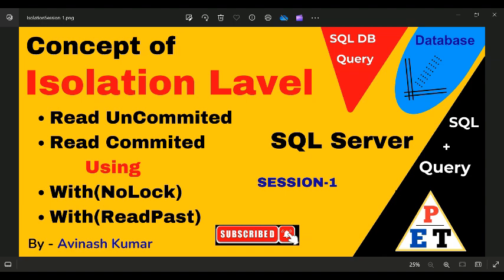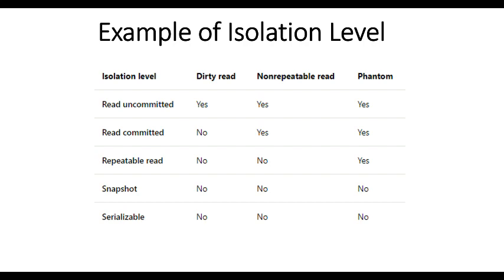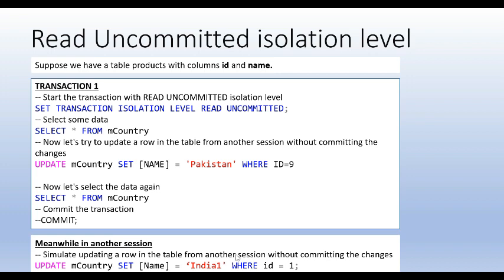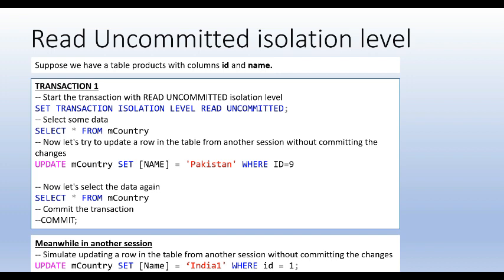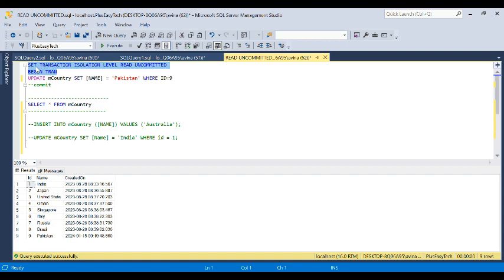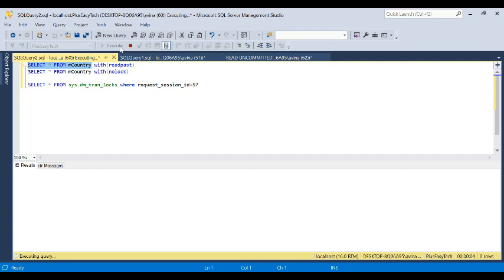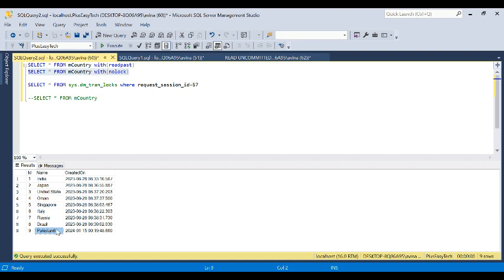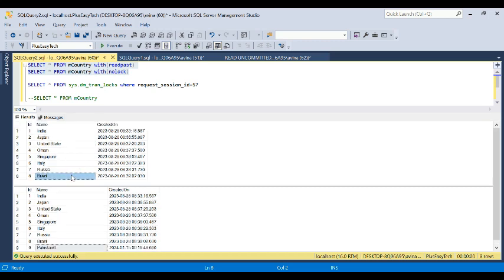The Hidden DANGER of SQL Isolation Levels Nobody Warns You About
Content
(1) SQL isolation level
(2) Read Committed
(3) Read Uncommitted
(4) Nolock & Readpast
Keep supporting me so that I can continue with the special quality content for you on a regular basis. Extraordinary contents are in line for you.